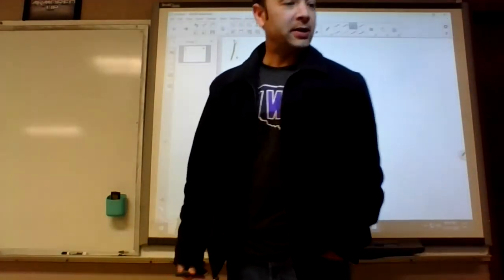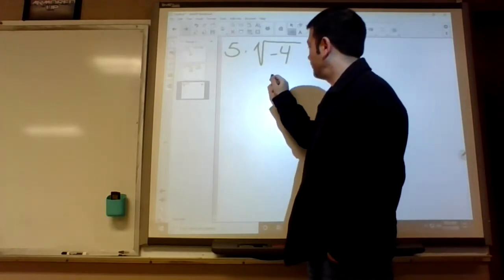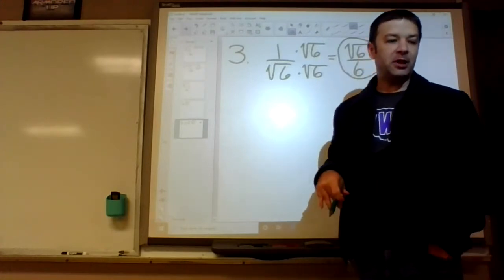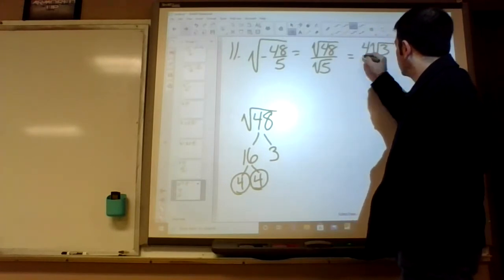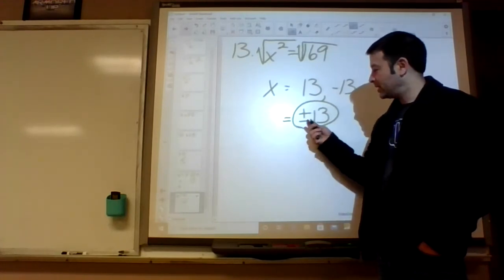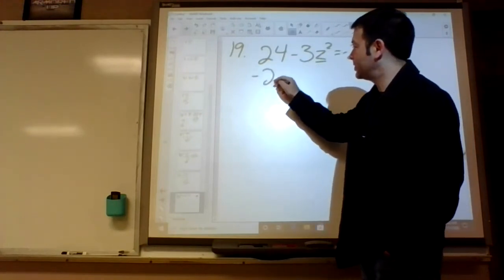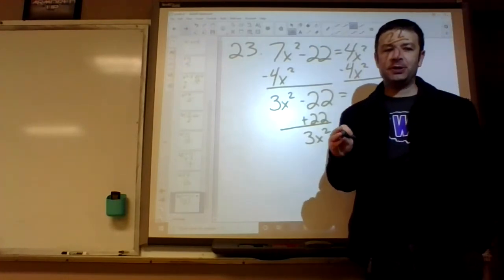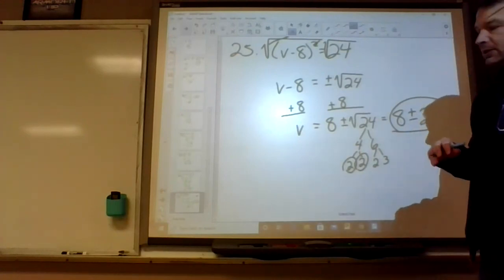Solving by Taking Roots (pg 204 #1-26)